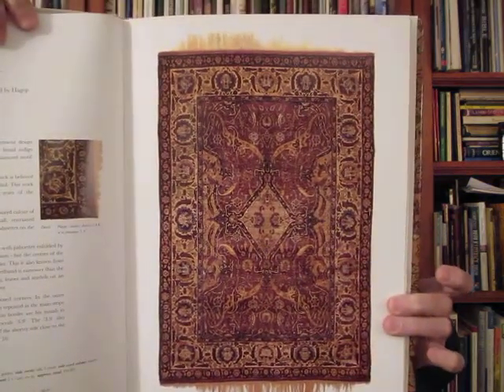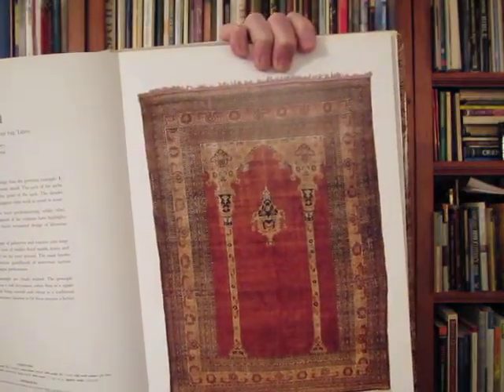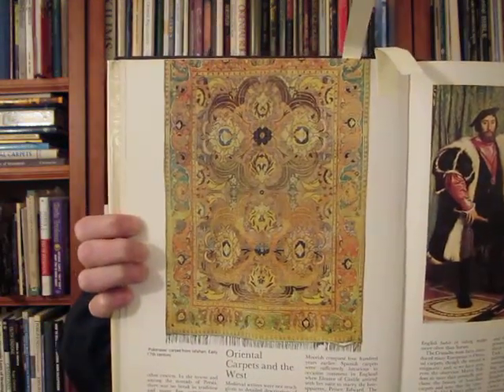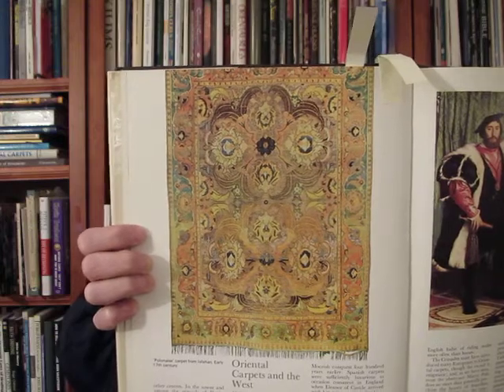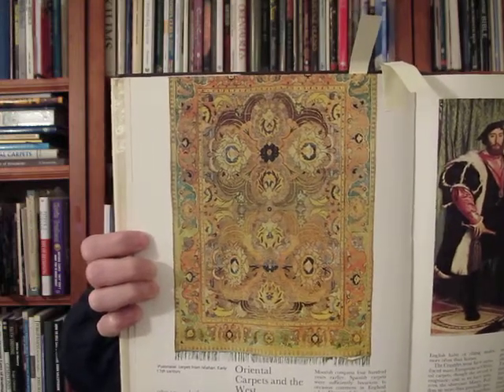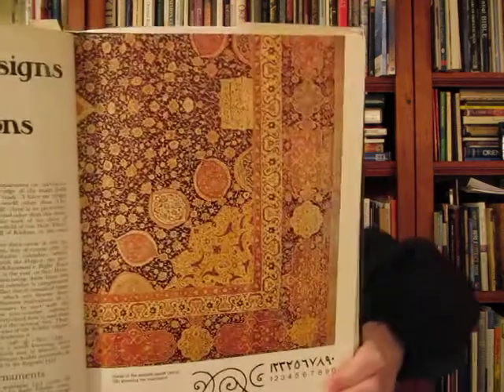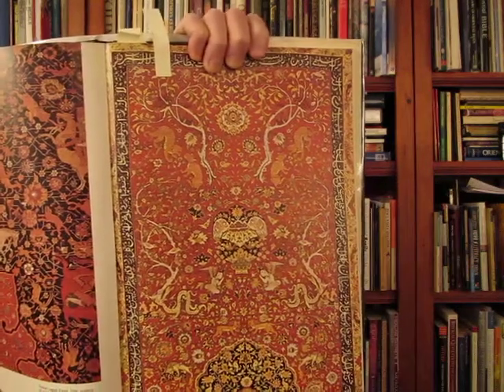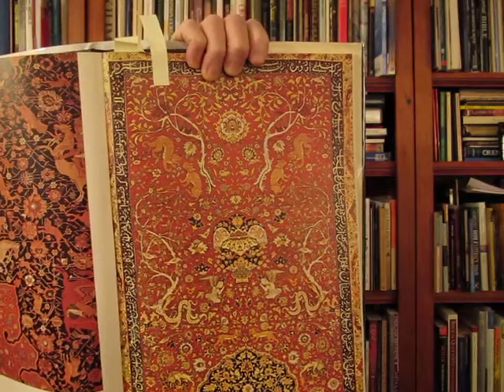Oriental Rug Buying Advice --4--Rugconsultant.com--732-525-0478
Oriental Rug Investing in Light of Museum Carpets